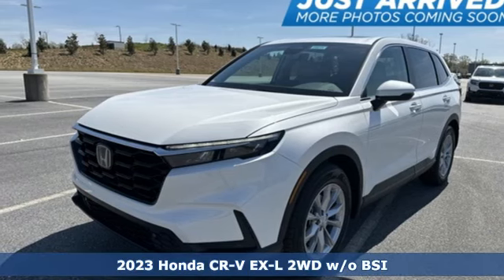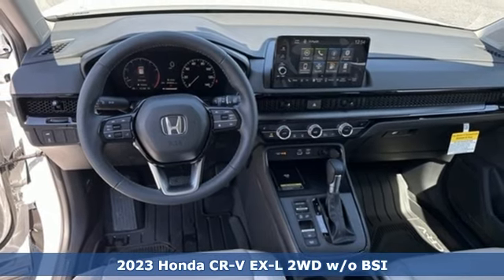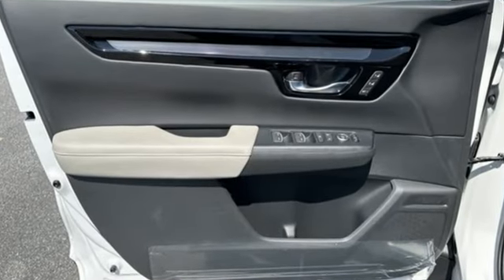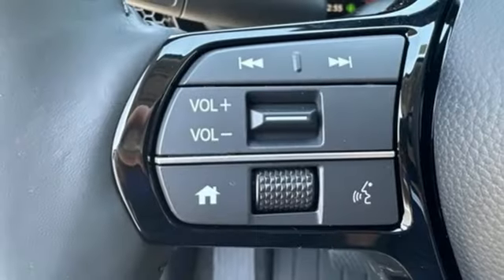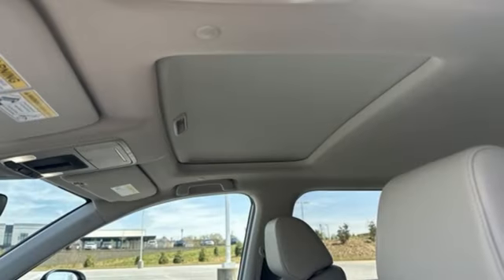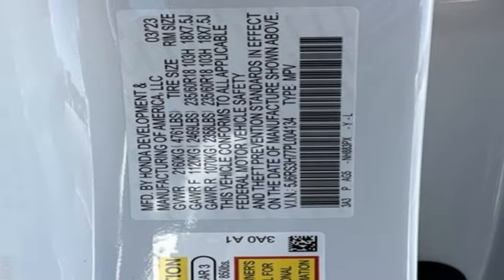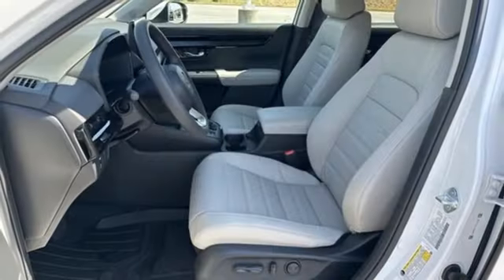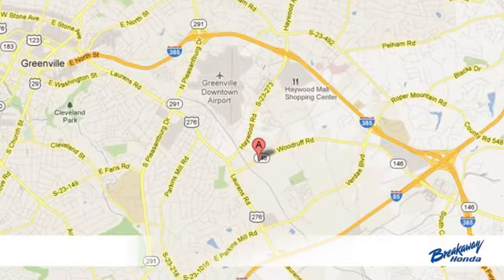New 2023 Honda CR-V Greenville SC Easley, SC #230775 - SOLD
Year: 2023
Make: Honda
Model: CR-V
Trim: EX-L
Engine: 1.5L I4 DOHC 16V
Transmission: CVT
Color: White
Interior: Gry Lth
Stock #: 230775
VIN: 5J6RS3H77PL004134
Quite possibly the perfect car for you! Includes the FAMILY PLAN!! Lifetime oil changes, 3 day exchange program, lifetime loaner cars, and much more! 2023 Honda CR-V EX-L

Address:
330 Woodruff Road